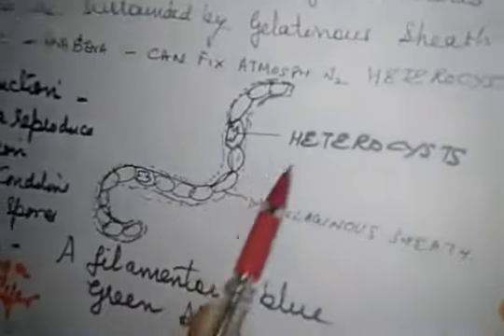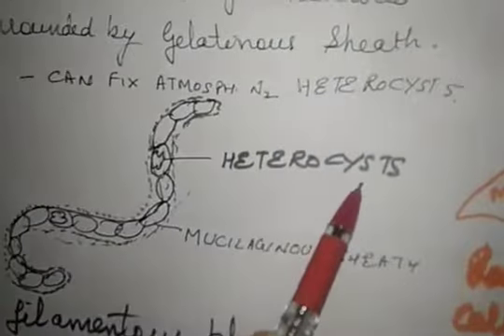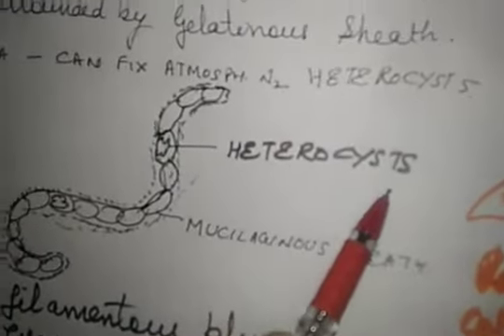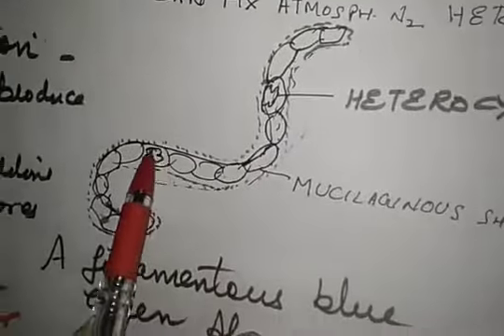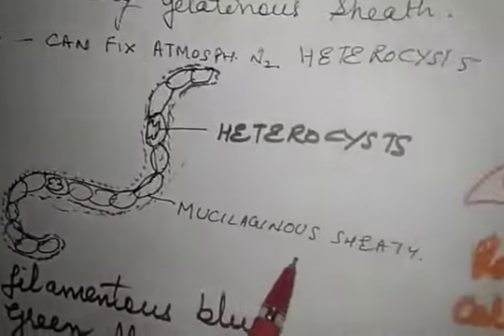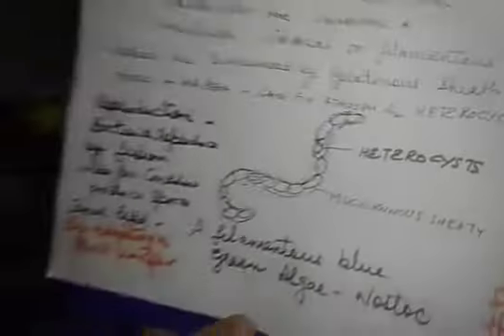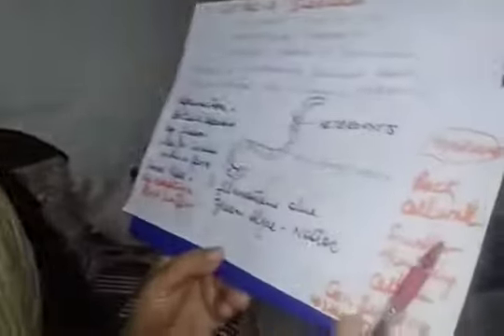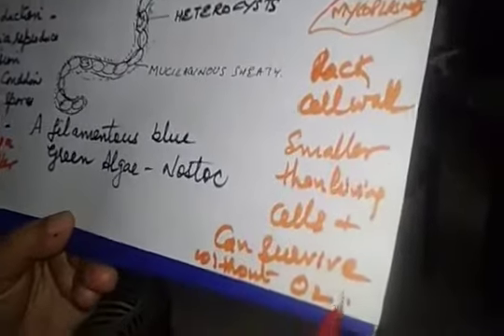Class XI BIO Lesson 2 Eubacteria Part 3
CBSE Class XI  BIO Lesson 2  Eubacteria  Part 3